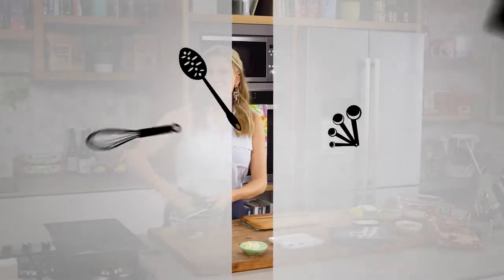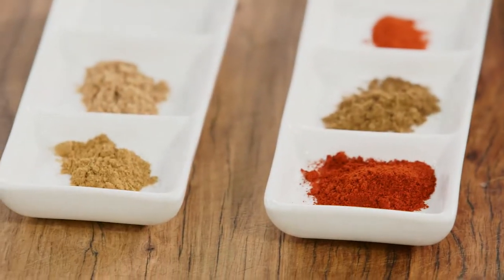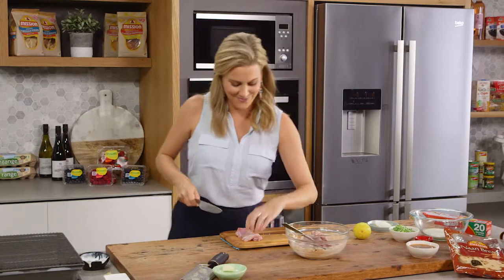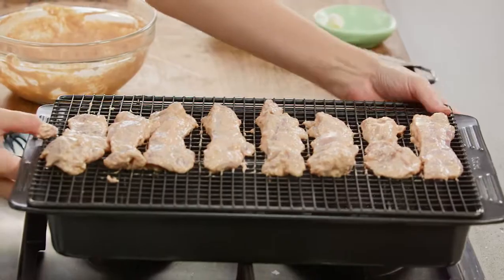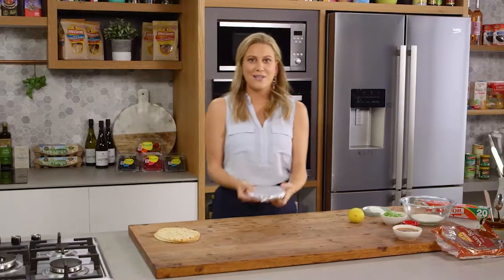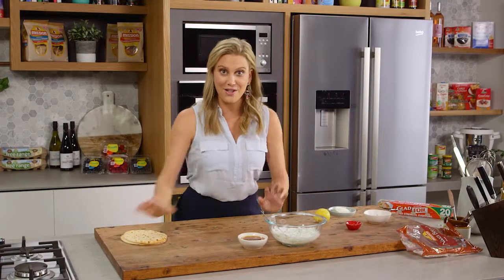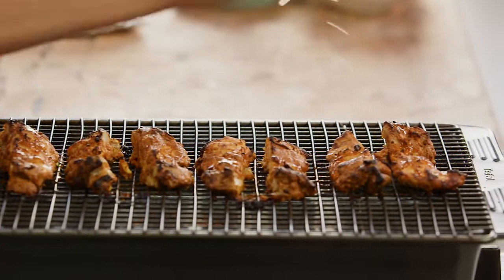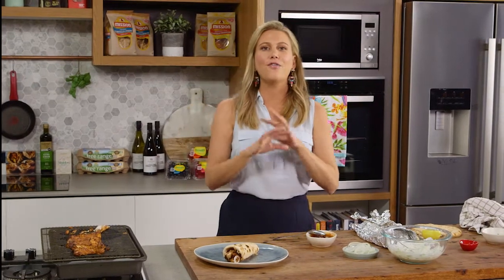Chicken Tikka Naan | Everyday Gourmet S7 E2